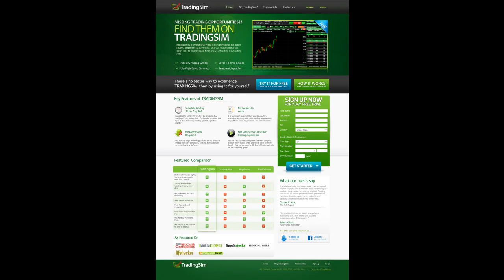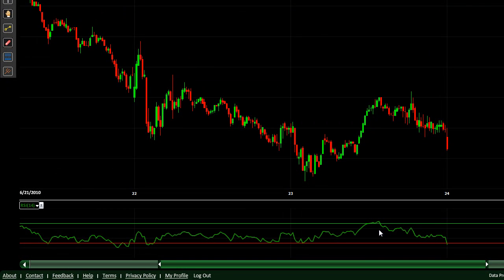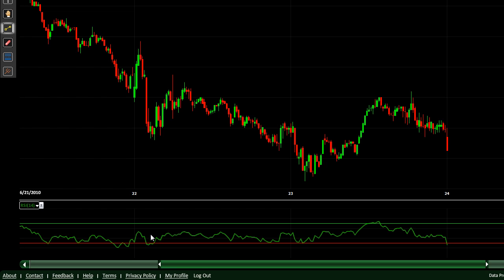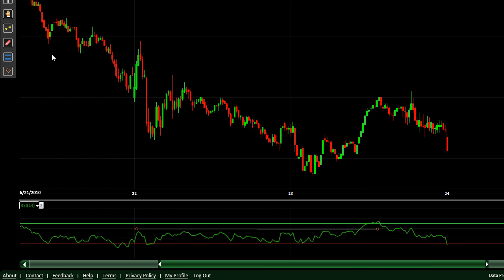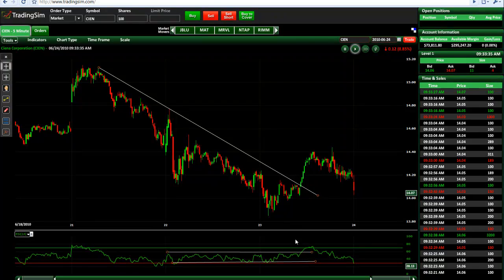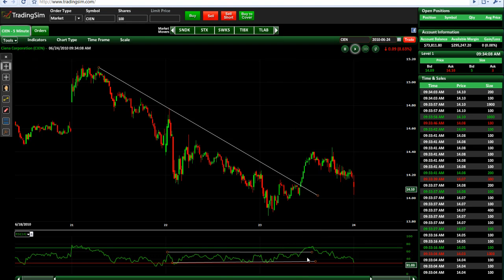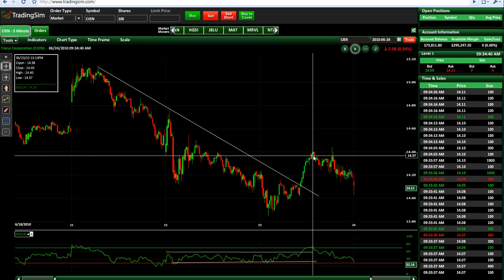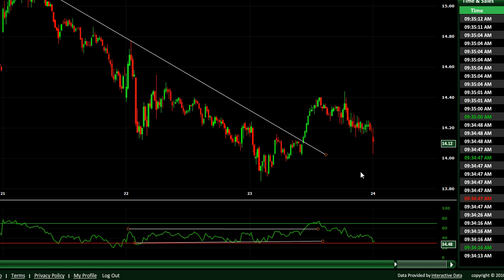How to Draw Trendlines on the RSI Indicator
displays how to draw trendlines on the RSI indicator to confirm a breakout of a stock.